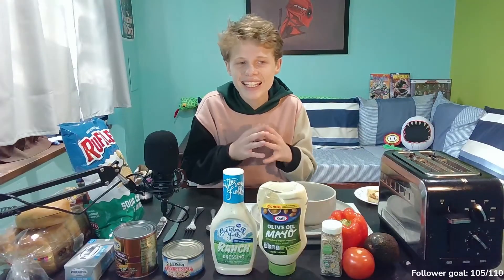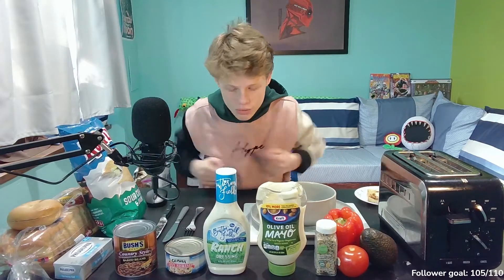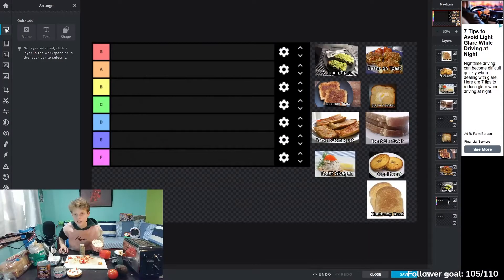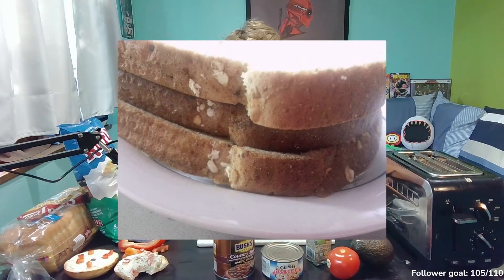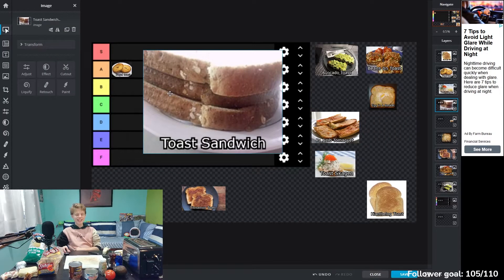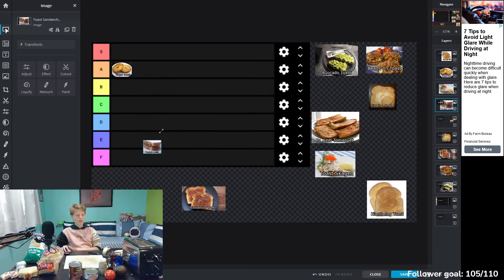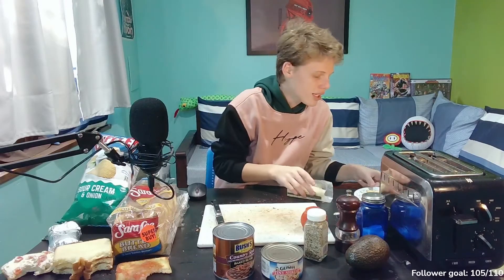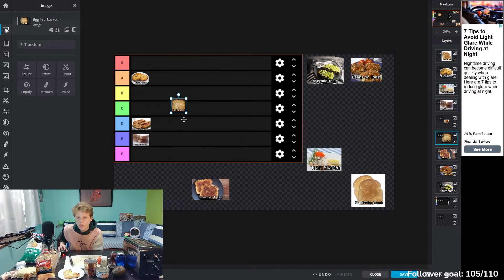I tried every type of toast...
We don't talk about toast skagen.